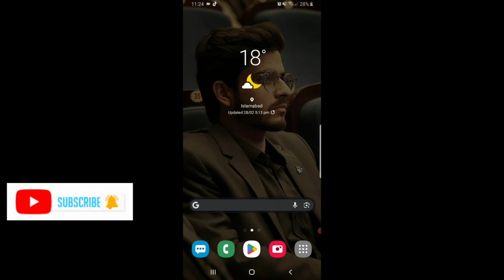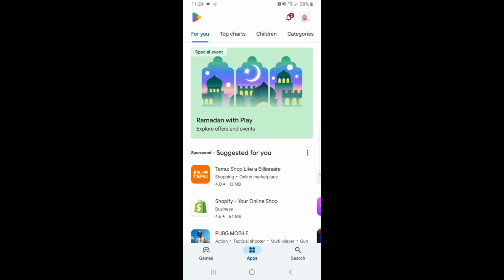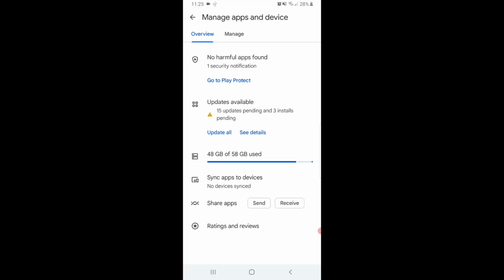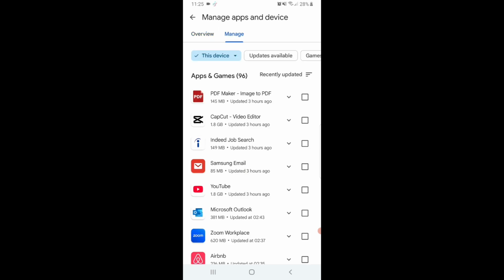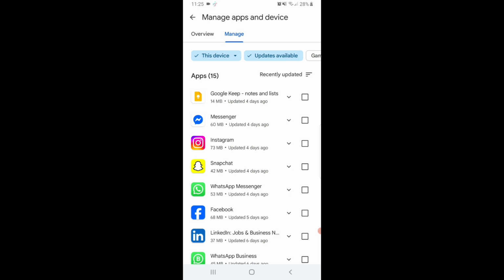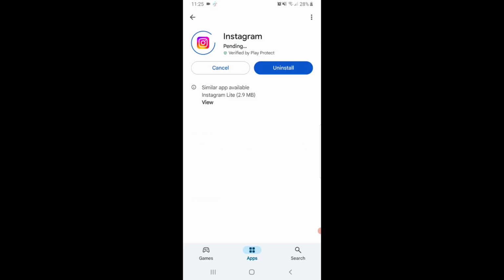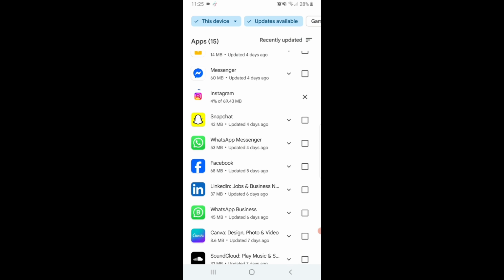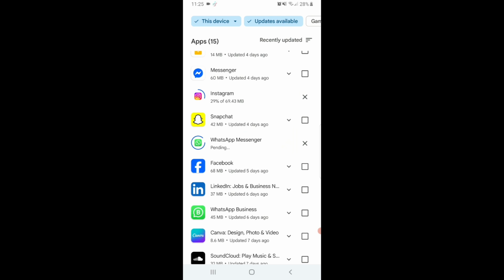How to Update All Apps on Play store | Update All Apps on Android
Learn how to update all apps on the Play Store effortlessly with this step-by-step guide! 📱✨ In this video, I’ll show you the easiest way to update all apps on Android in just a few taps. Whether you're using a smartphone or tablet, keeping your apps up-to-date ensures better performance, security, and access to the latest features.

🔹 What You’ll Learn:

How to manually update apps on Google Play Store

How to enable auto-update for all apps

Tips to manage app updates efficiently

🔹 Why Update Apps?
Updating apps fixes bugs, improves functionality, and protects your device from security vulnerabilities. Don’t miss out on the latest updates!

📌 Pro Tip: Turn on auto-update to save time and keep your apps running smoothly without manual intervention.